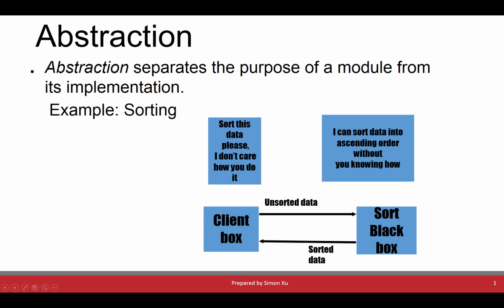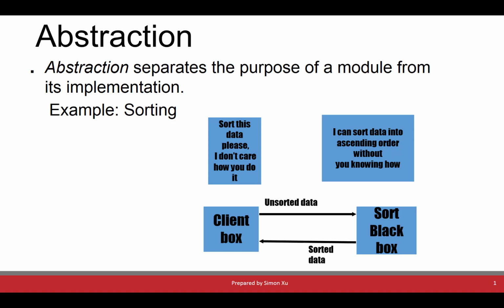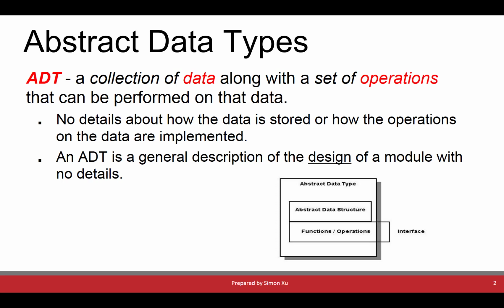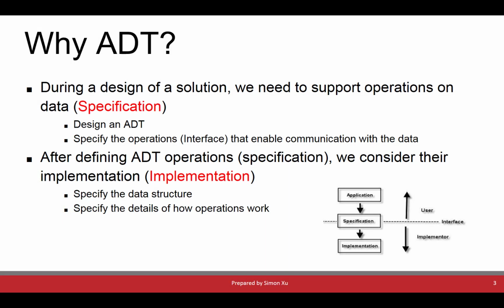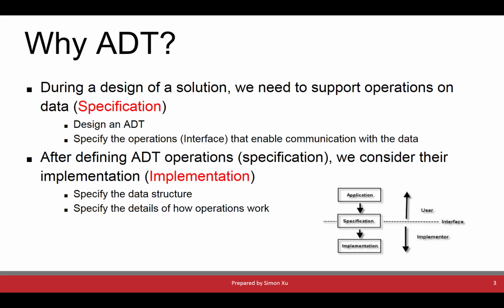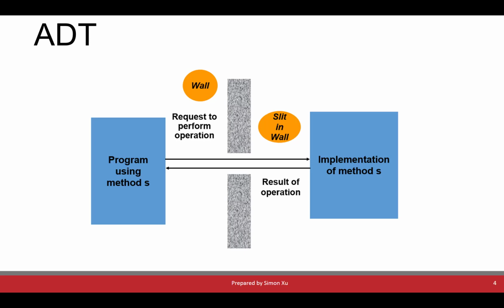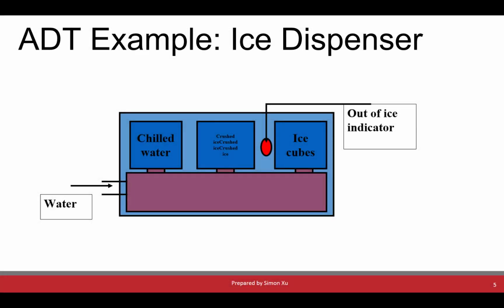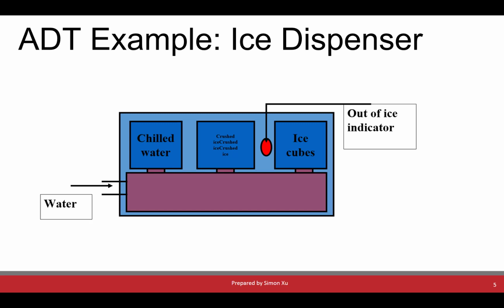NCBC2006_M2_U2_V1